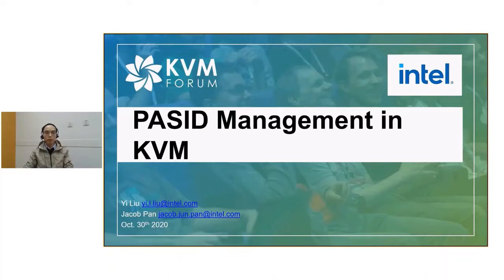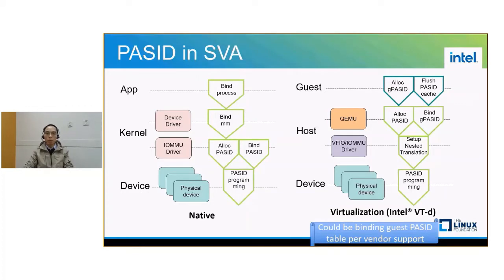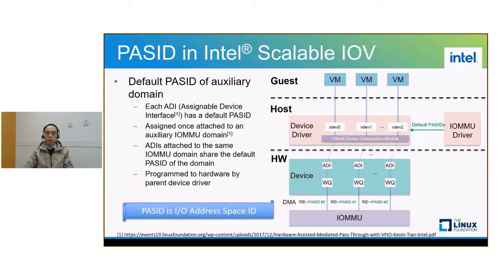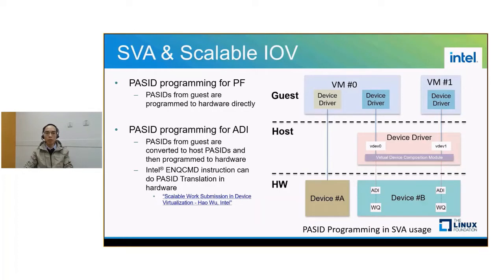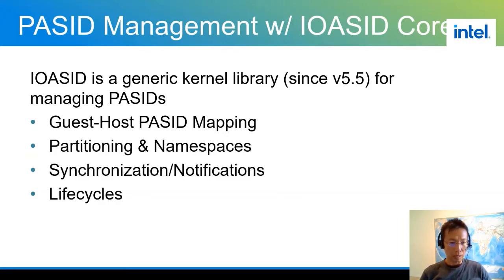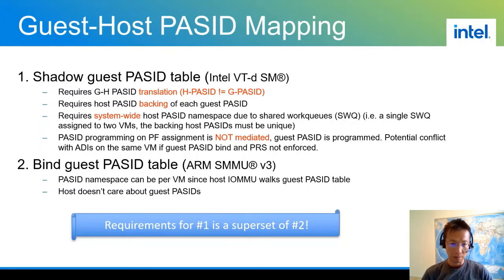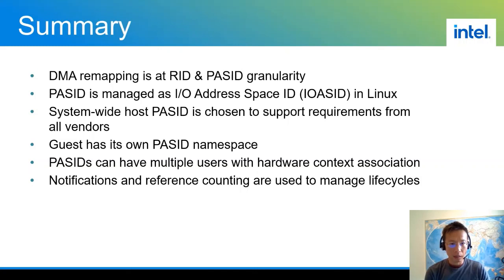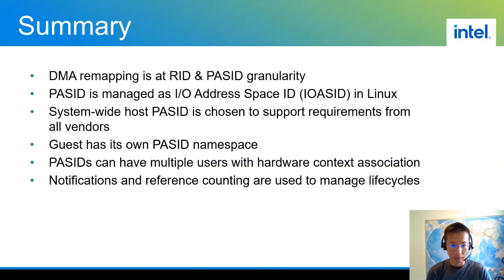PASID Management in KVM - Yi Liu& Jacob Pan, Intel